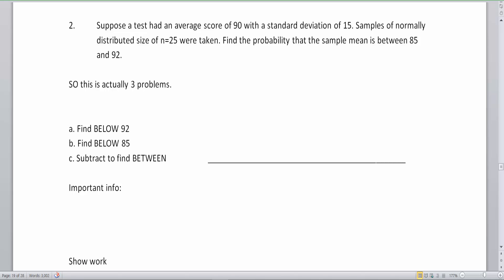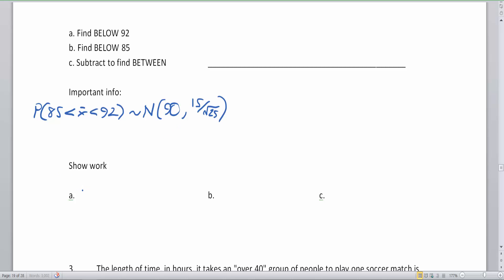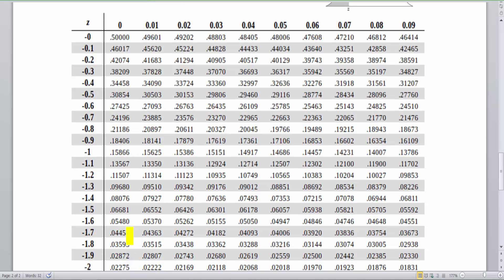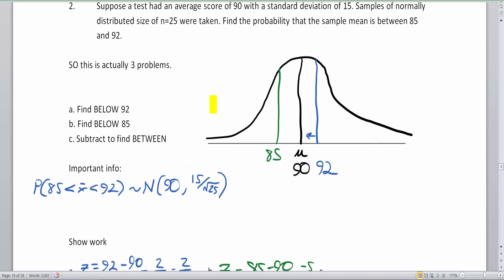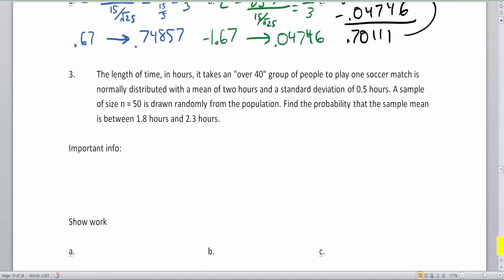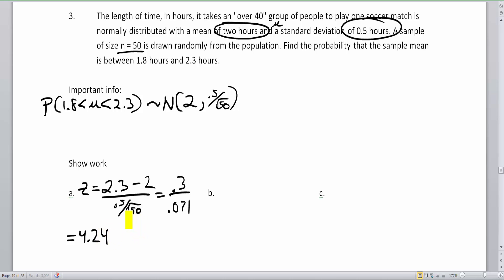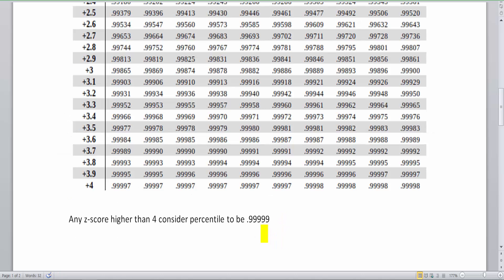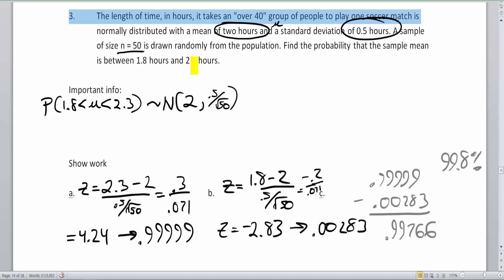Using the Central Limit Theorem Part 2